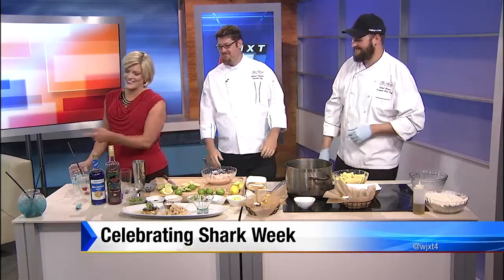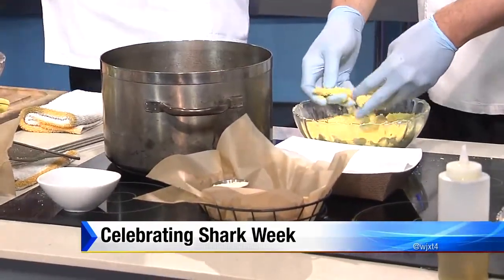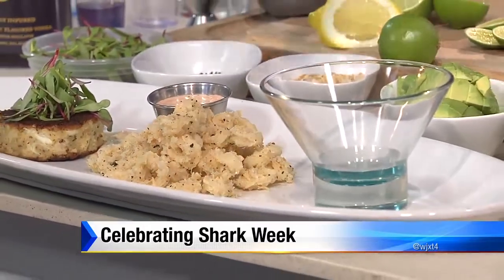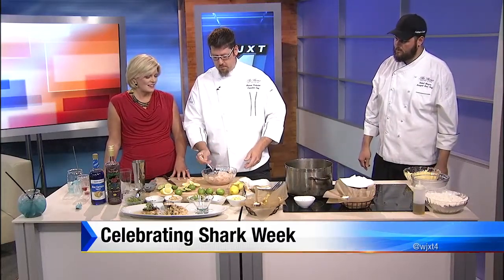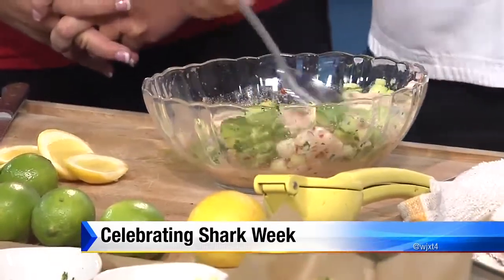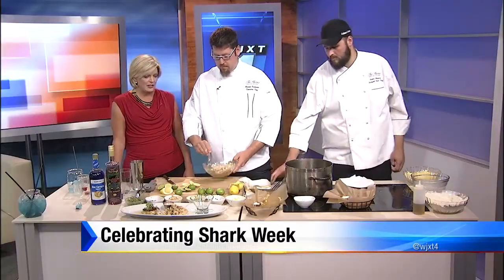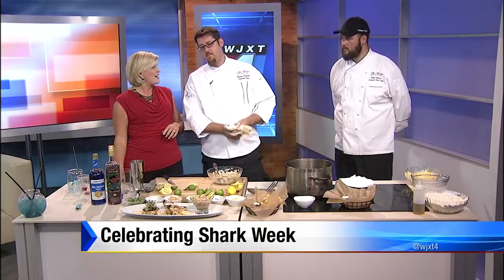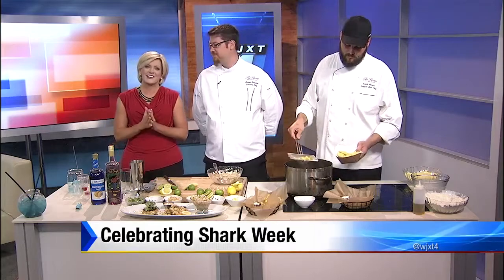Part 2: Local resort celebrates Shark Week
The Shores Resort and Spa down in Daytona Shores is celebrating shark week with a very creative twist. Executive chef Michael Bartscher and mixologist Nick Antalek have a preview of their special menu.